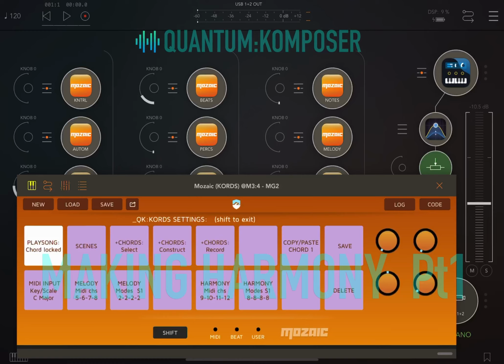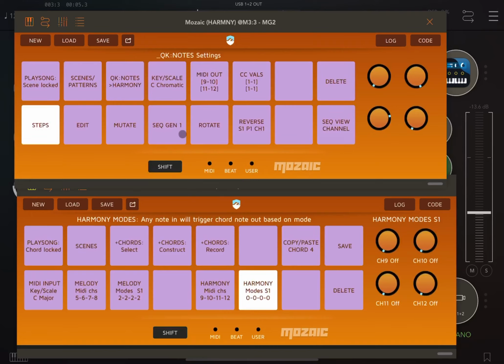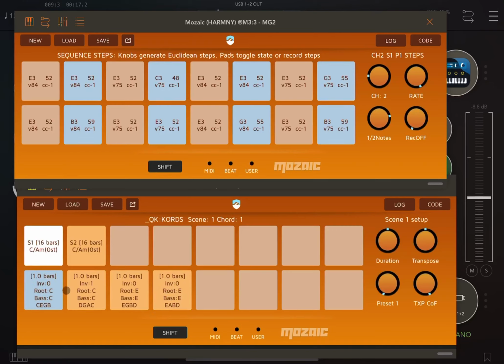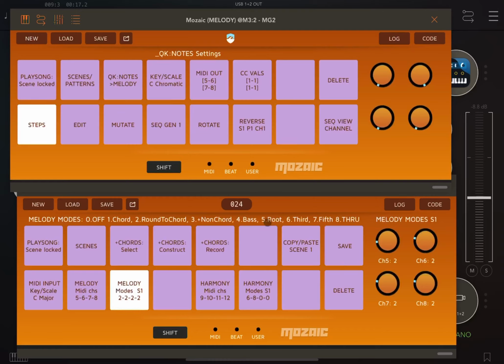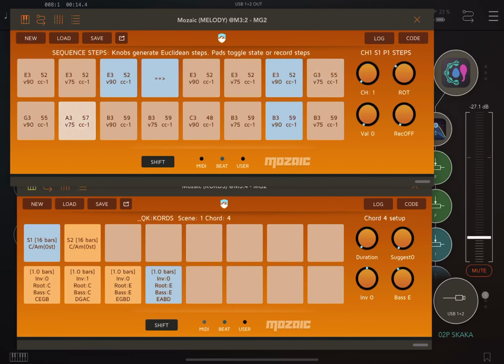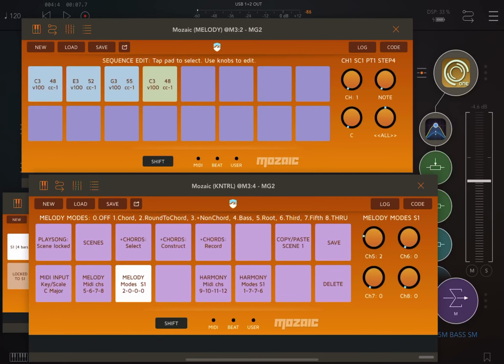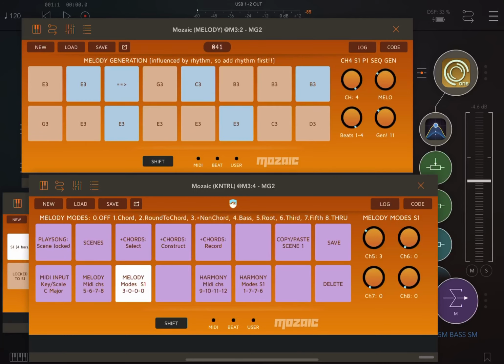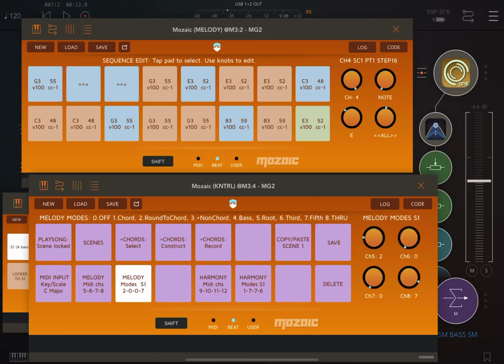QK_Tutorial - Making harmony PT1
Harmony modes with Quantum Komposer and KORDS